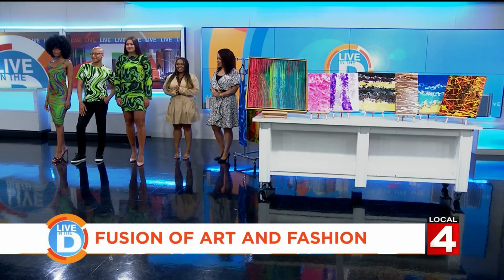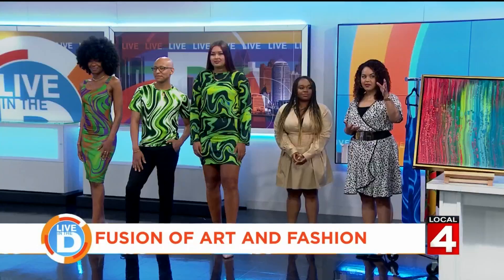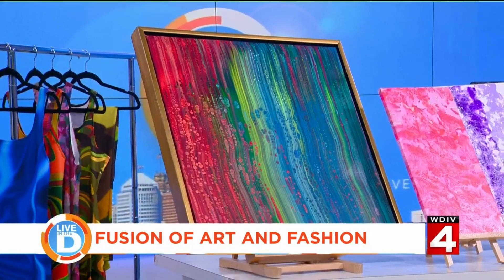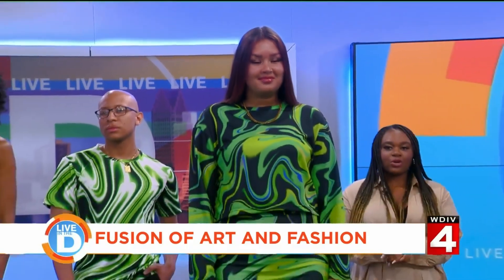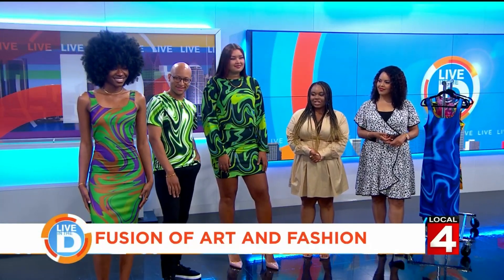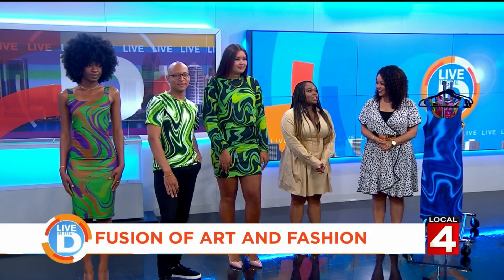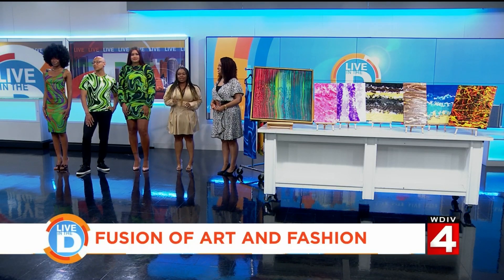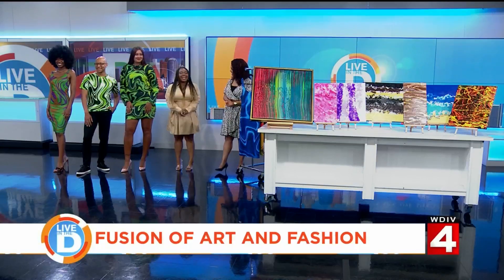Fashion Designer Samaiyah Abdur-Rahman on Live In the D